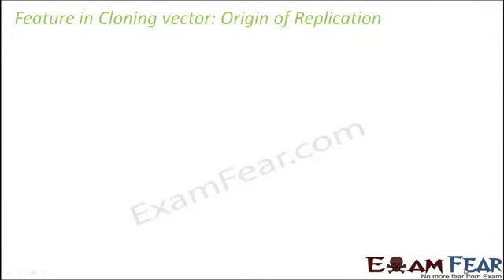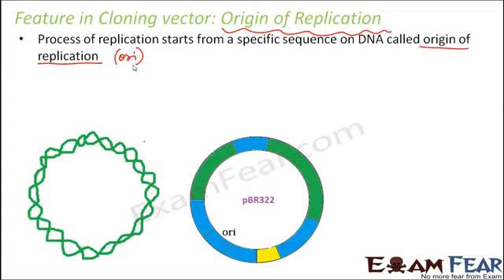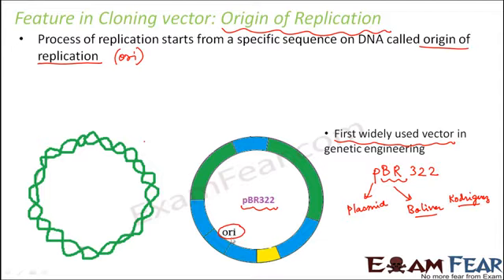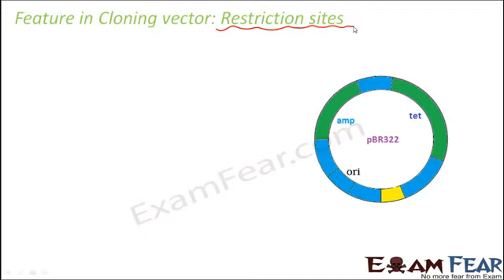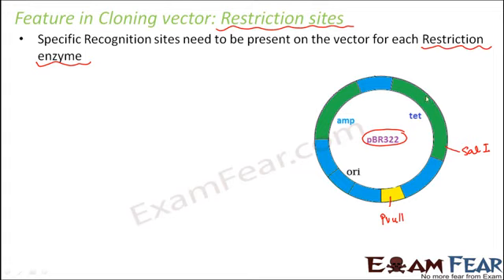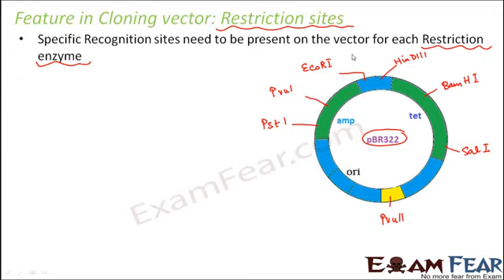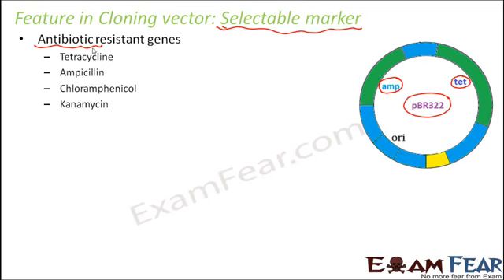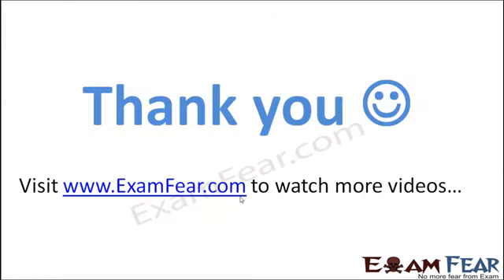vdBiology Biotechnology Principles part 13 (Vectors- Restriction Sites) class 12 XII